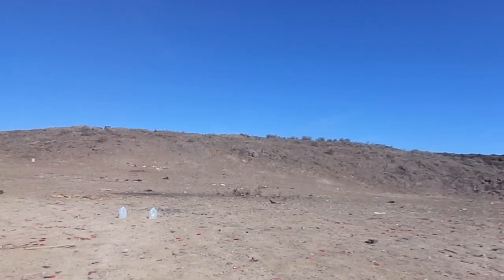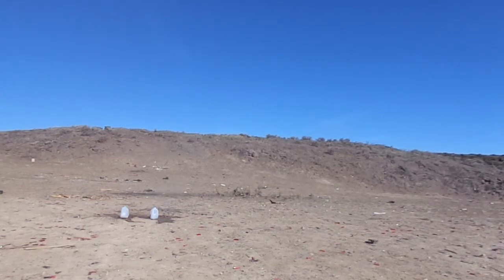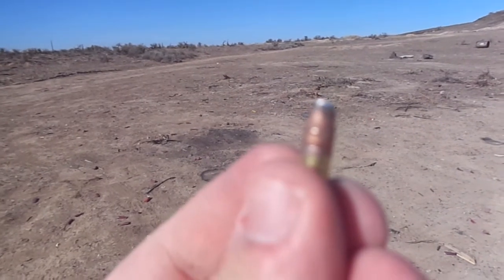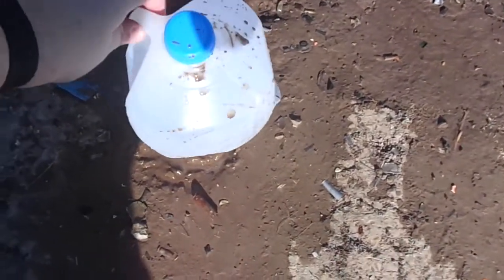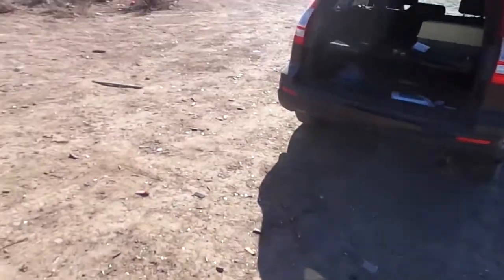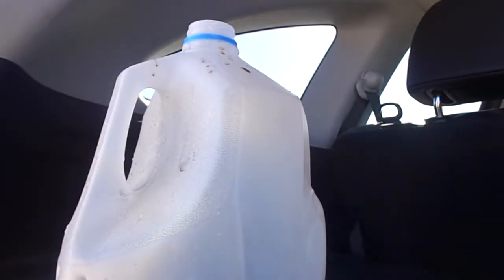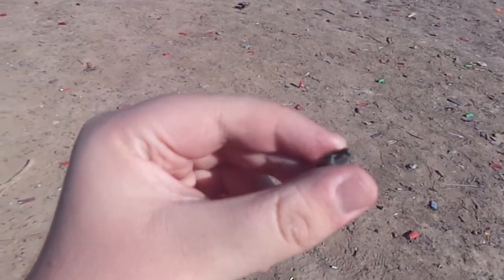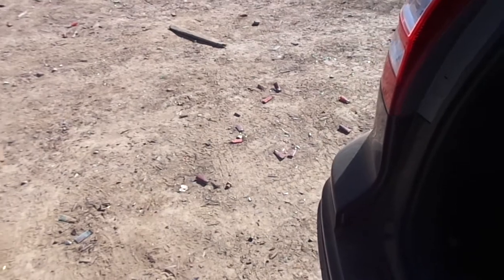Testing Norma Tac-22 and CI 22 LR ammo in Mossberg 702 Plinkster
Well I'm a little over due for the Tac-22 ammo but here it is and the CI ammo hope you enjoy it.